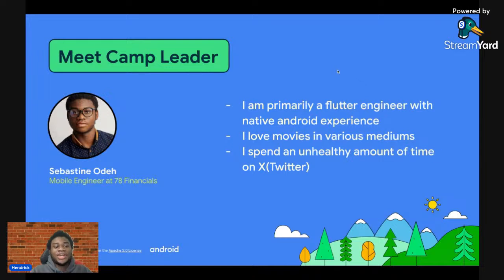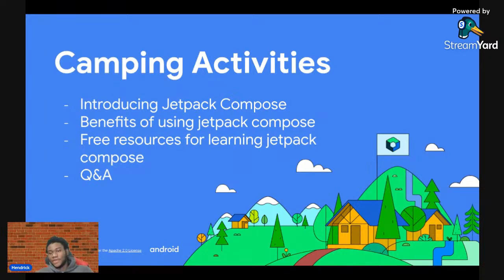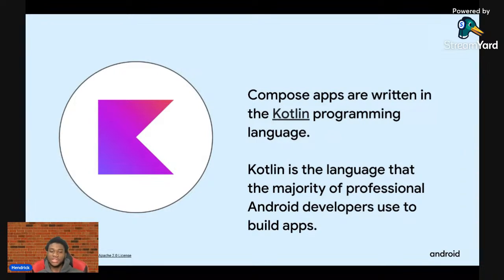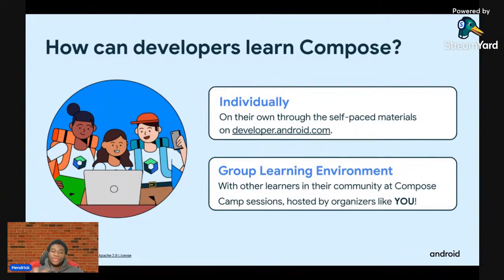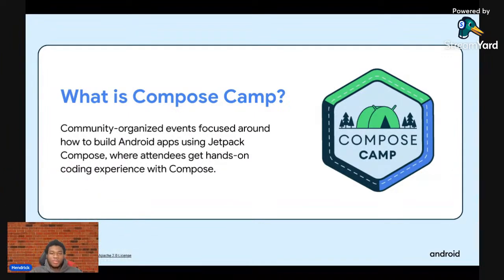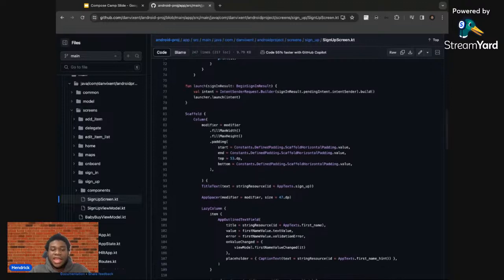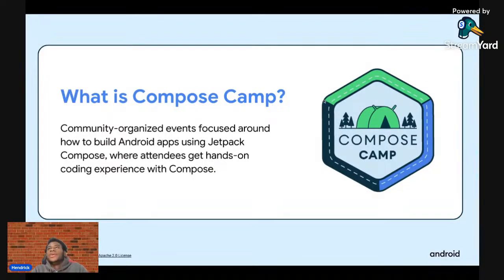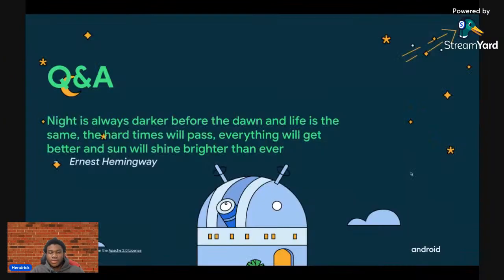Compose Camp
The purpose of the event is to introduce the upcoming compose camp program and educate on jetpack compose